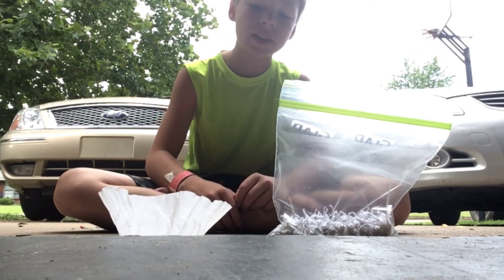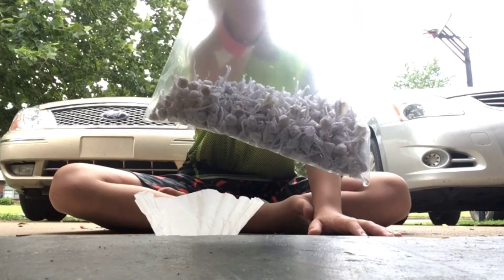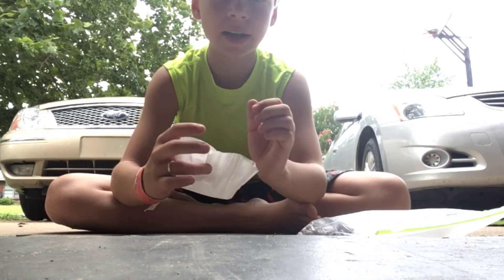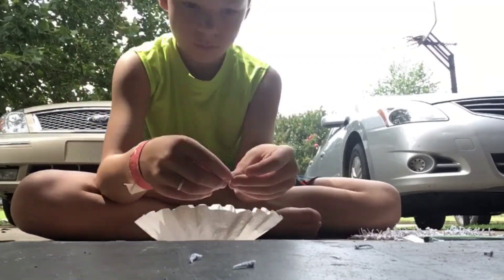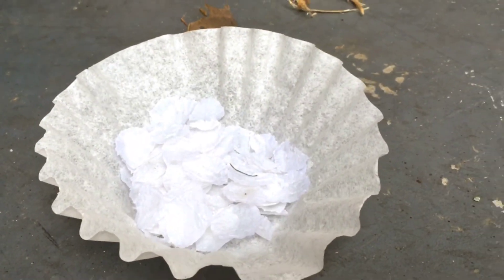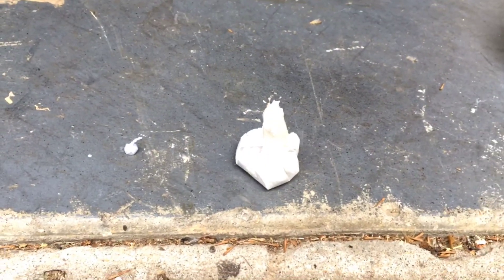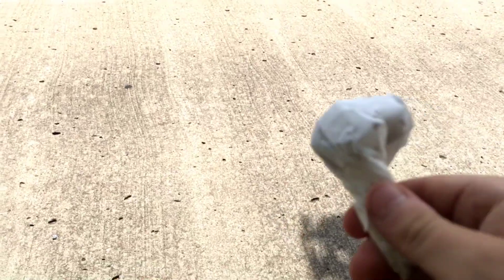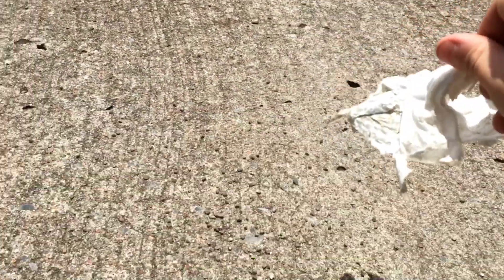DIY giant snap pop